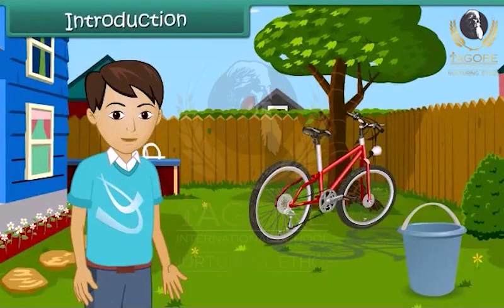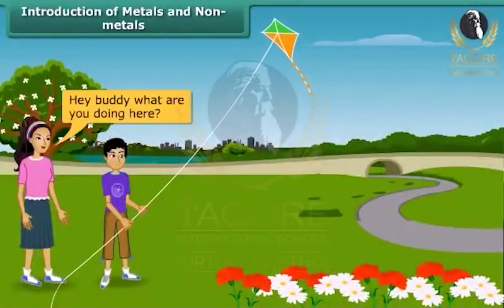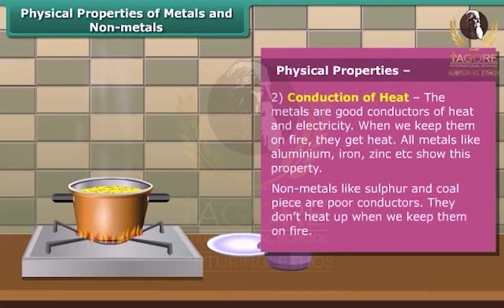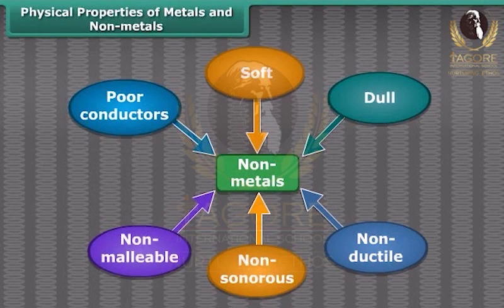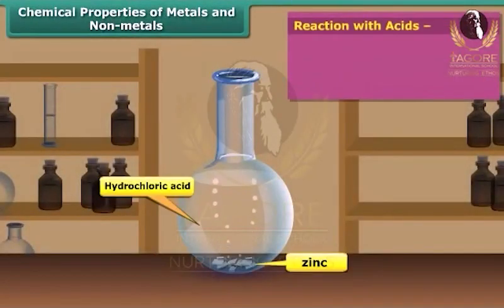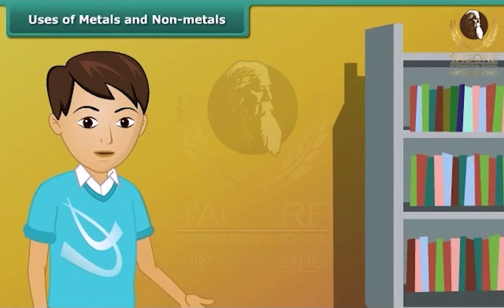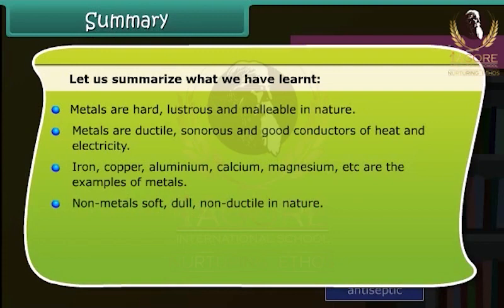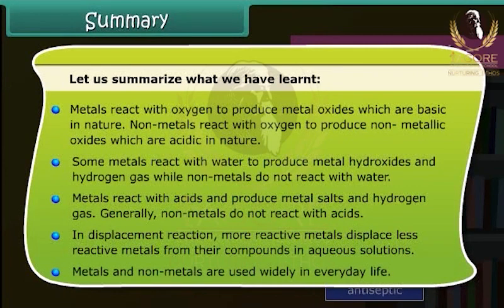Class 8th || Science || Metals and Non metals || Tagore International School, Sakri, Bilaspur